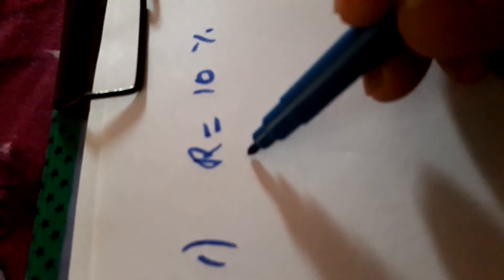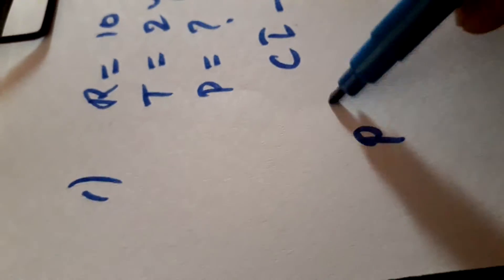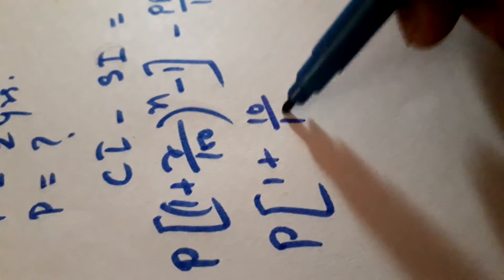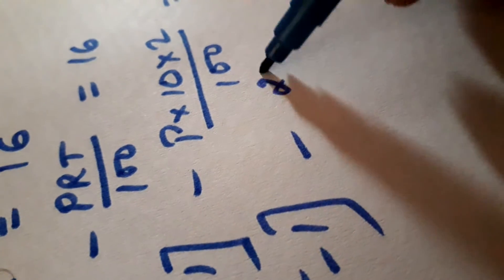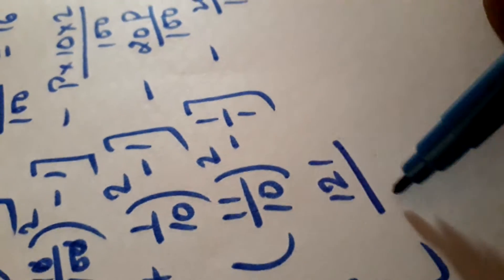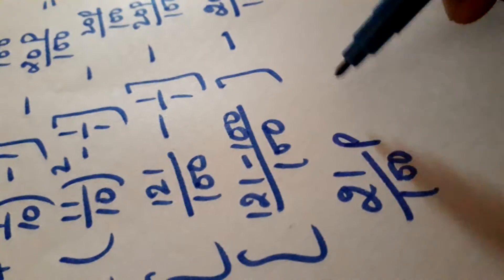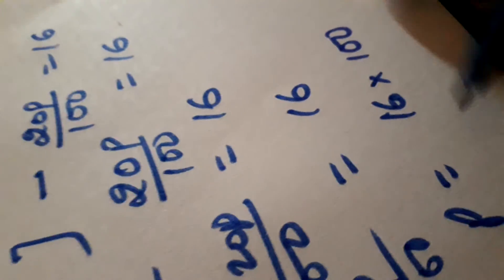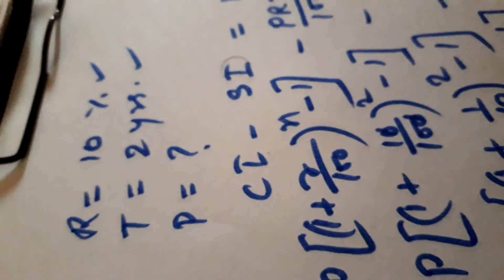CI - SI =16 ,P = ?